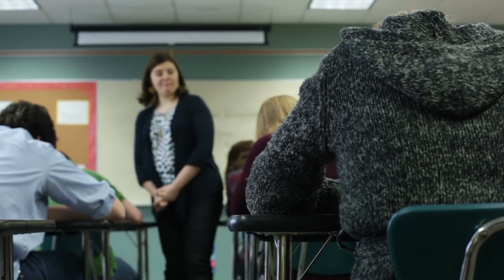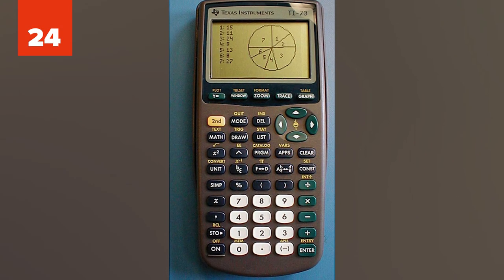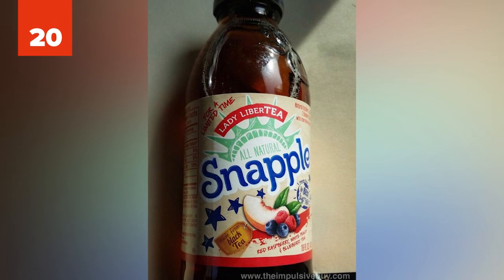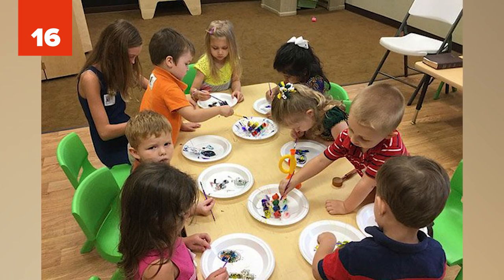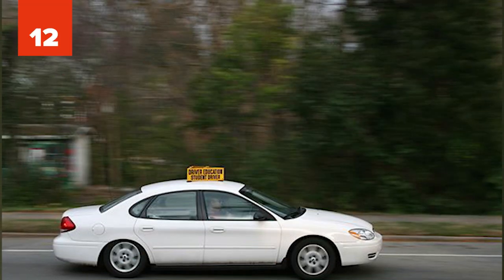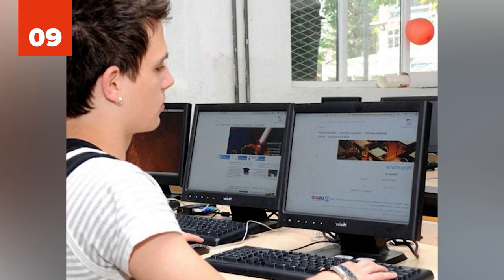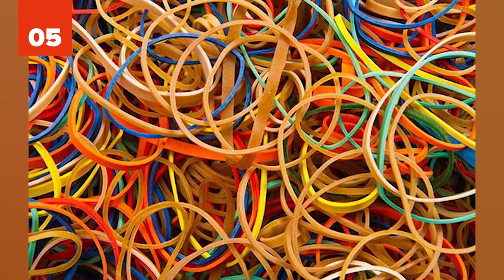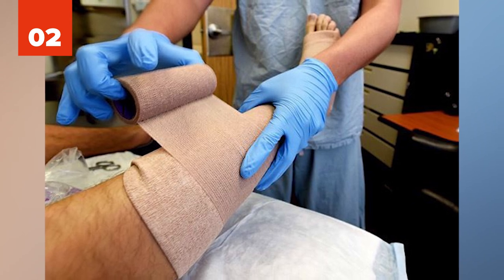25 Creative Ways Students Have CHEATED On Tests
You won’t believe these amazingly creative ways students have cheated on tests. These students took it to the next level with their attempts to cheat on an exam. These funny true stories of the clever ways kids cheat will have you shaking your head and wondering why YOU didn’t think of that back in high school. This compilation of clever ways kids cheat on tests showcases the most clever and creative ways kids trick the system so get ready to laugh as you watch these 25 creative ways students have cheated on tests.

These stories of cheating on a quiz or exam come to us from all over the internet. From funny tales of cheating high school math to crazy cheat sheets used in university these true stories are crazy! If you’ve ever been caught cheating on a test, these smart students will put you to shame with their undetectable strategies. Curious to hear these true stories of students cheating? Watch this video and see 25 creative ways students have cheated on tests and let us know what crazy things you did to pass a test.

These smart and funny ways that students have found to cheat on tests are impressive. From snail mailing test questions to outside consultants to smuggling in answers written in chewing gum you’ll love these sneaky ways kids cheat on tests (unless you’re a teacher). Teachers, watch out for kids hiding answers under their fake fingernails, making a  “micro photocopy,” hiding answers under tights (what a clever cheat sheet!), and smuggling answers under Snapple labels or Ace bandages. Students, think you know all the clever ways to cheat? Do you know how to cheat using a rubber band or invisible ink? Whether you want to know the best way to cheat a college exam or the worse way to get caught cheating - watch these creative ways students have cheated on tests and see which methods make it into our top 10!